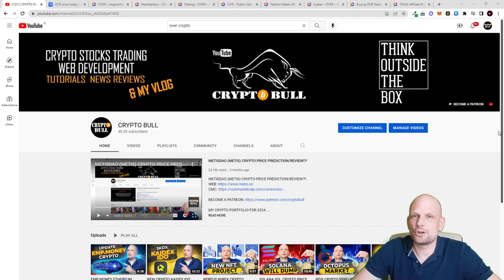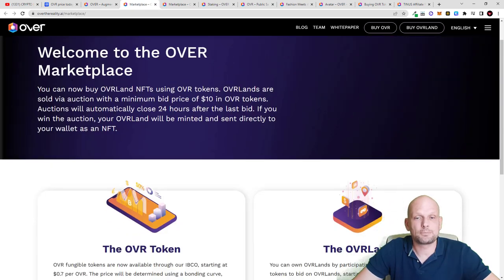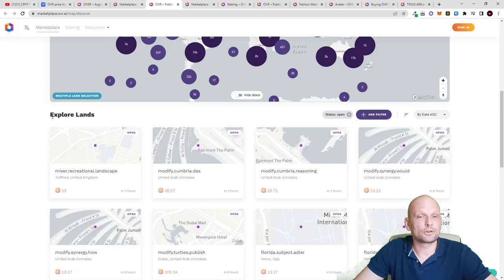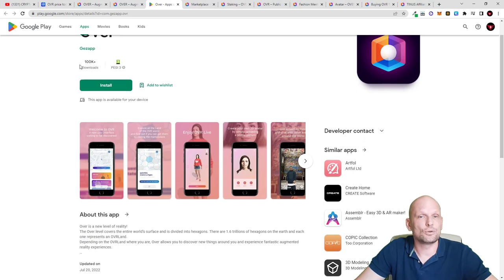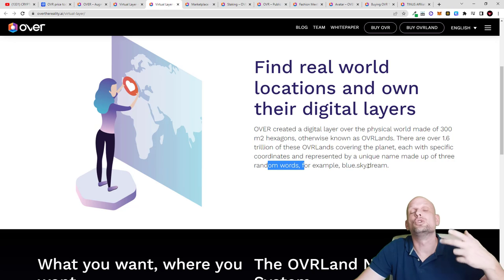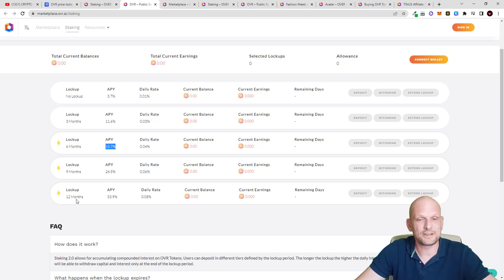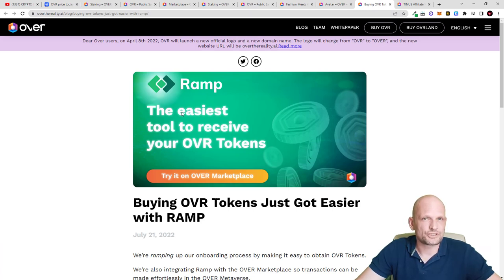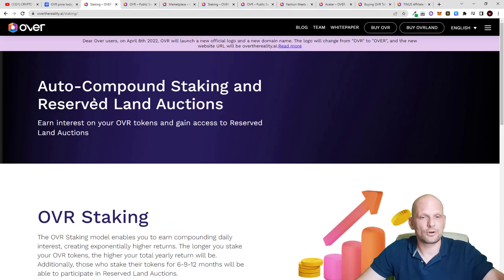OVER NFT OVR STAKING CRYPTO METAVERSE PROJECT REVIEW!?!